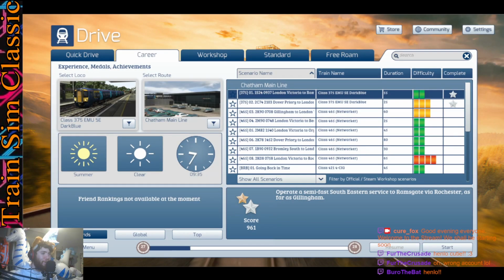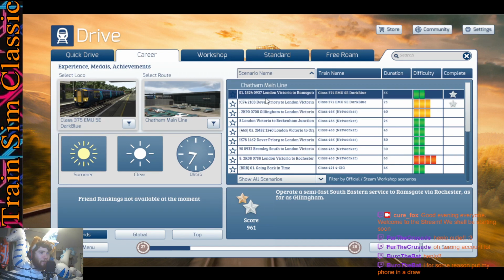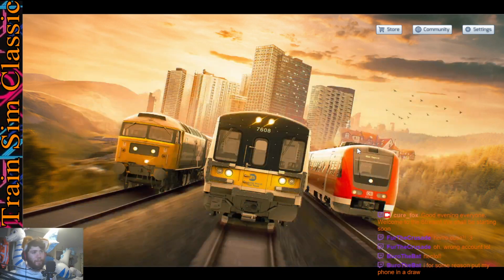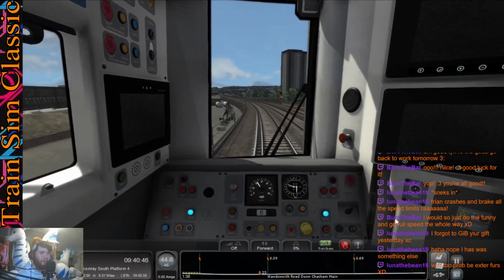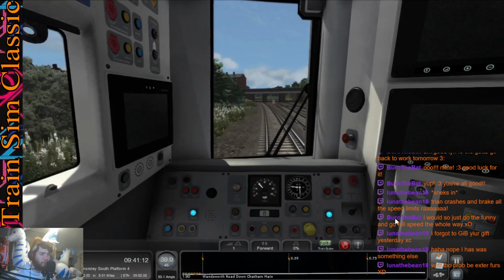Train Simulator Classic - Class 375 1S24 London - Ramsgate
Join me as I take charge of a class class 375 EMU on a semi-fast service from London Victoria as far as Gillingham where I'm sure nothing will go wrong

This was taken out of my stream on Twitch. Here is a link to that if you wish to follow me there